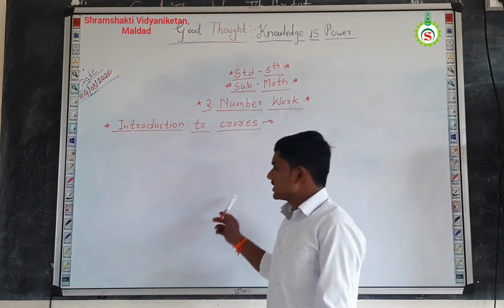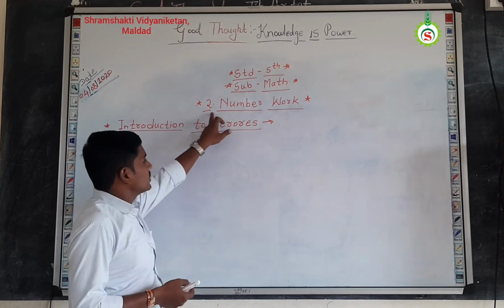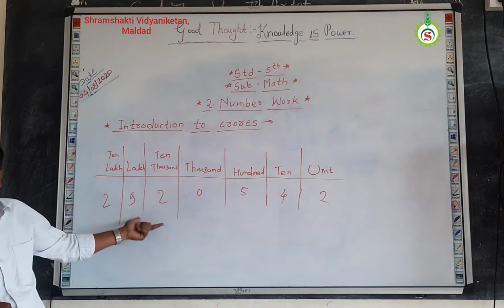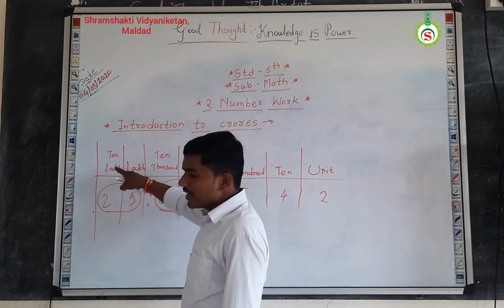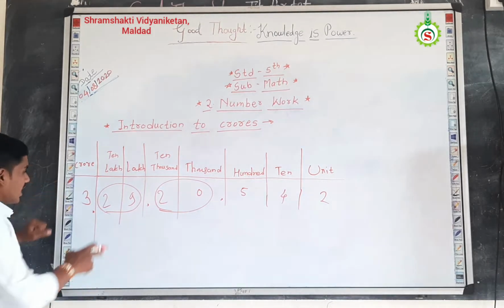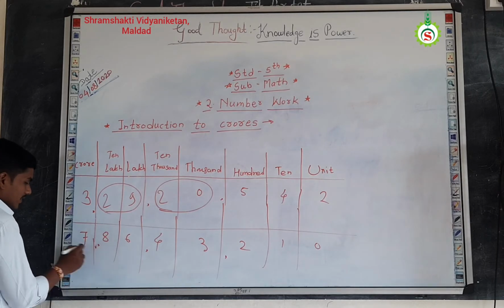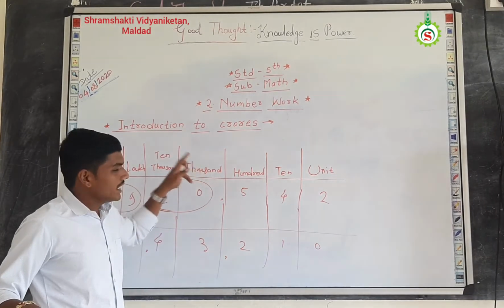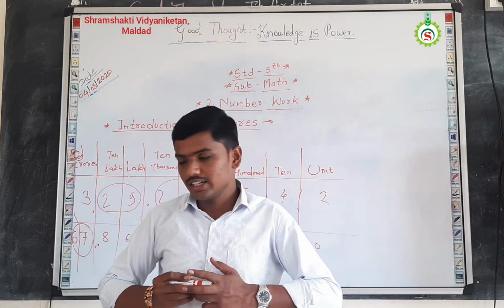5th STD Math Number WorkIntroduction to crores Lecture 09